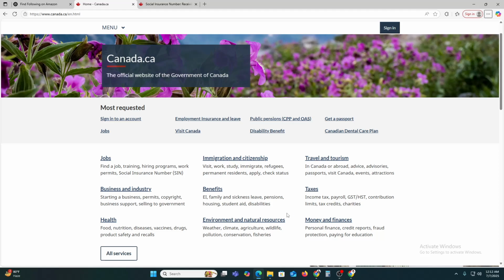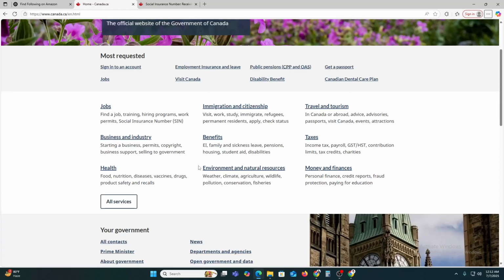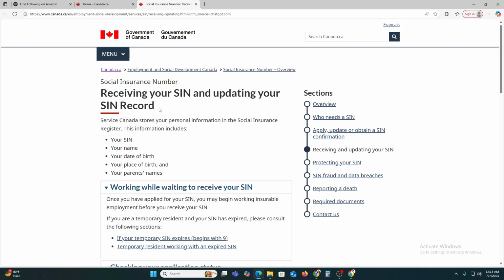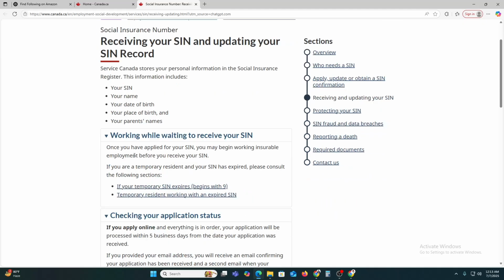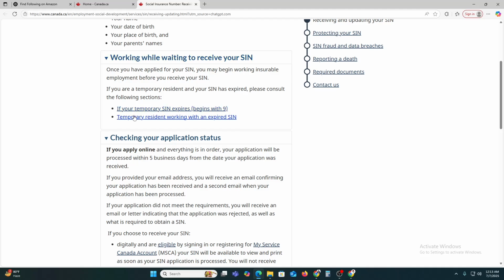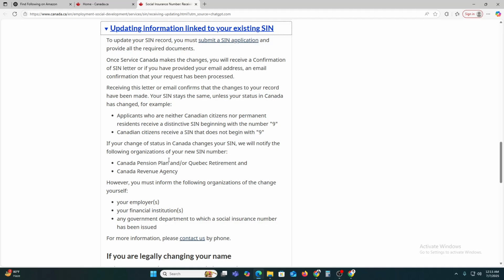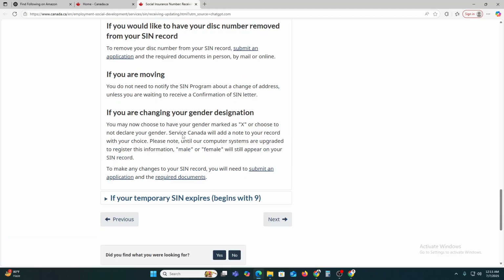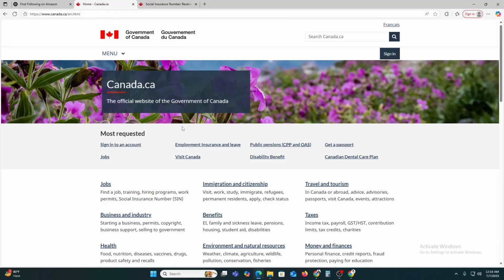HOW TO UPDATE SIN NUMBER IN CRA ACCOUNT 2025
- HOW TO UPDATE SIN NUMBER IN CRA ACCOUNT
In this video, I will show you how to update your SIN number in CRA account quickly and safely. You will learn the step-by-step process to change your Social Insurance Number in Canada Revenue Agency account, including login tips, required documents, and common issues to avoid. This guide is perfect for anyone needing to update personal information in CRA online services without hassle.